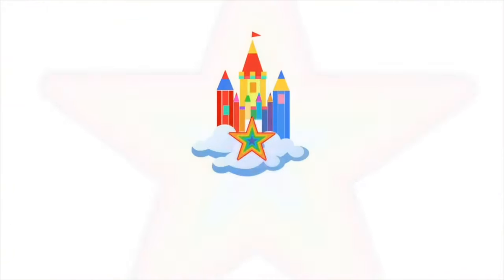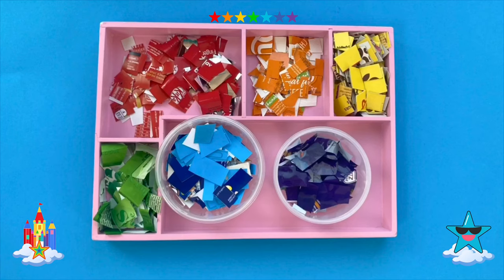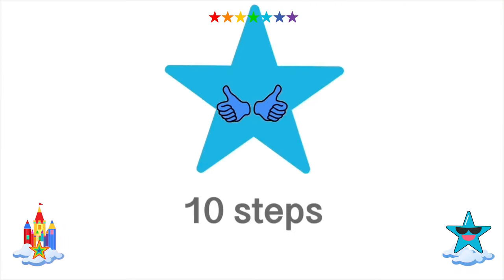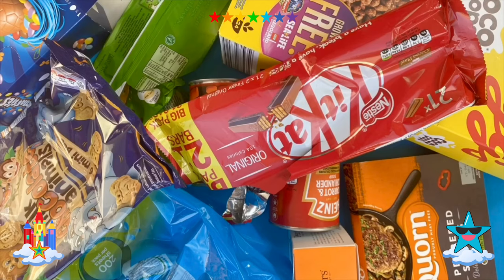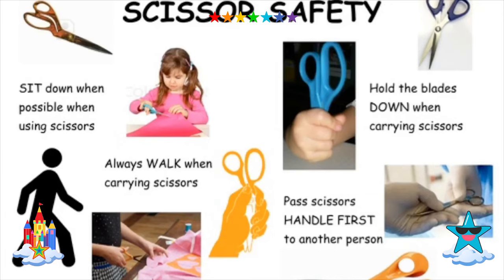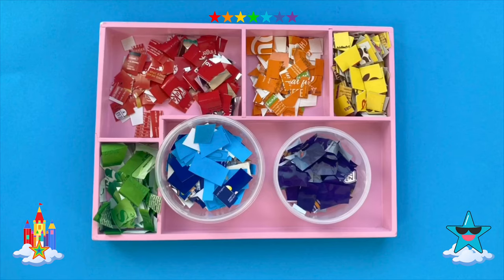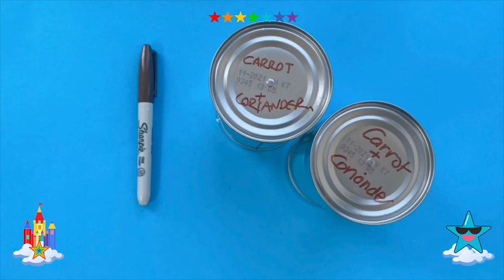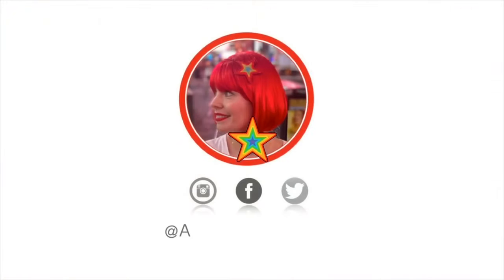ARTSTARCASTLE | COLLAGE PIECES | COLOUR ORDER | RECYCLE | LEARNING FOR SUSTAINABILITY | ART LESSON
In this video I give a step by step lesson on how to make collage pieces  by reusing food wrappers. We will be cutting out and organising the collage pieces in Rainbow colour order. By watching this video you will develop your practical skills using collage to help you on your learning journey in Art and Design.

INFORMATION 👑
We are getting information for our head by learning about the visual element of colour.

INSPIRATION ❤️
We are getting inspiration for our heart by reducing, reusing and recycling.

PRACTICAL SKILLS 👍
We are developing practical skills for our hands by using scissors to cut collage pieces.

Sustainability art collage skills

Benefits of collage
Collage is a fun activity that provides opportunities to develop a range of skills. Here are some of the skills we gain from the art practice of collage.

Fine Motor Skills and Hand eye coordination skills
Picking up and placing small pieces of material/paper, using scissors and applying glue uses all the small muscles in the fingers and hands. By developing and using these muscles we develop our overall control of media. This is particularly beneficial when learners are beginning to write.

Creativity Skills
Learners can develop their creativity skills by thinking about different types of materials they can use for their collage. They can use their imagination when coming up with ways to  put together these materials. They can connect this to sustainability by coming up with creative and imaginative ways to recycle old materials to make collage. Ideas may include using old fabric, old buttons, old books, magazines etc.

Scissor Skills
Collage presents an opportunity for learners to practise their scissor cutting skills with supervision. They can cut their selected material into lines and then into squares to make the collage pieces. If learners do not have scissors or where it is not safe to use them, an alternative would be to tear paper with hands.

Sensory skills
Making collage provides opportunities for children to experience different textures, colours and materials.

Language skills
When making collage learners can talk about the different colours, textures and materials. They can also discuss with teachers and parents the environment connection to making collage from materials that would usually end up in the bin.

Learning for Sustainability
Collage resource packs for schools can cost up to £60. Often inside these packs are plastic eyes, pipe cleaners, plastic gems and glitter. Many of these items contribute to the environmental problems associate sold with excessive consumption and production. In this lesson we are promoting sustainability by encouraging learners to reduce, reuse and recycle to create art from things they already have in the house. No need to add to consumption.

CONNECTIONS 🍀
We are connecting in this video to learning for sustainability. We are making collage pieces out of food wrappers.

We can connect to other artstar learners by sharing our work using the hashtag
reachfortheartstars

We can connect to artstarcastle on social media.

Background Music